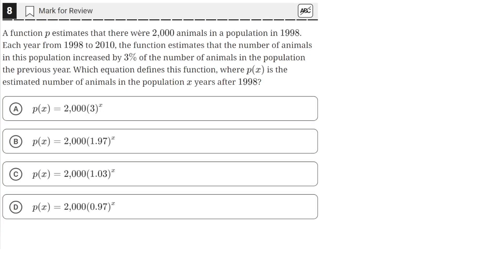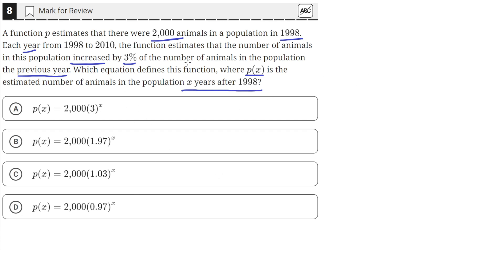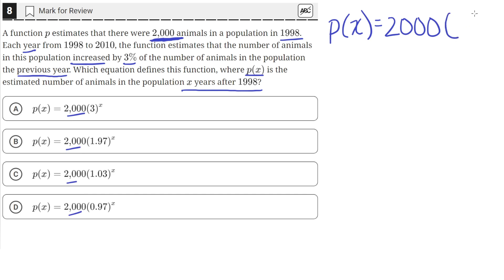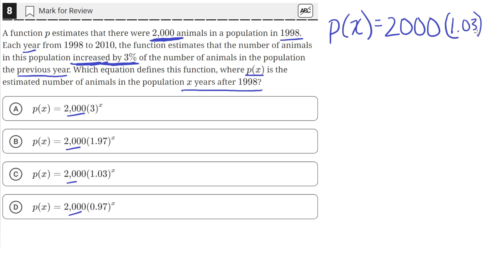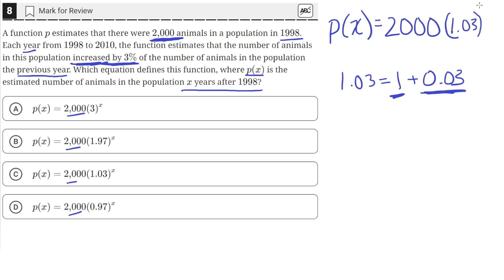Digital SAT Practice Test 6 - Math Module 1- Question 8